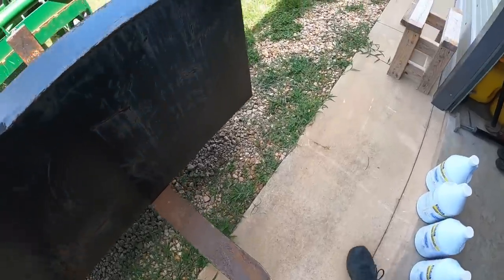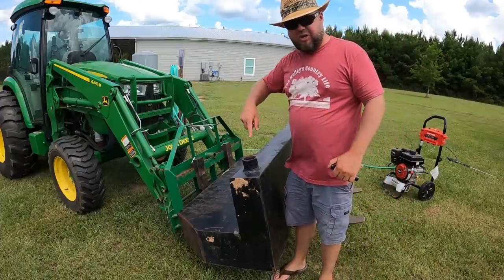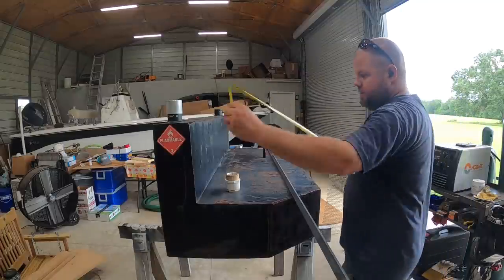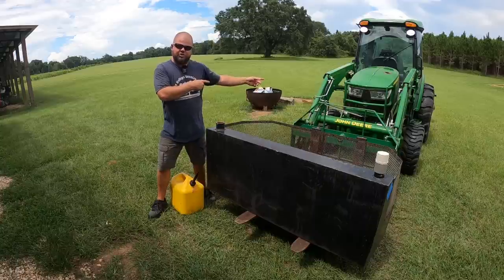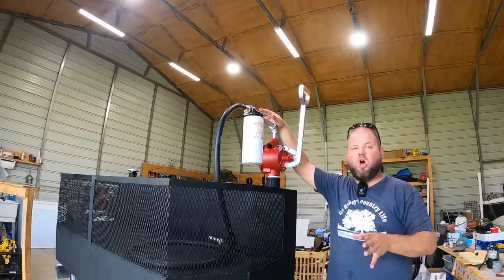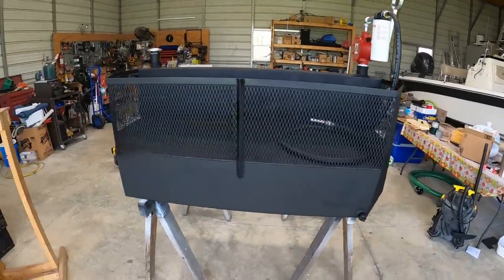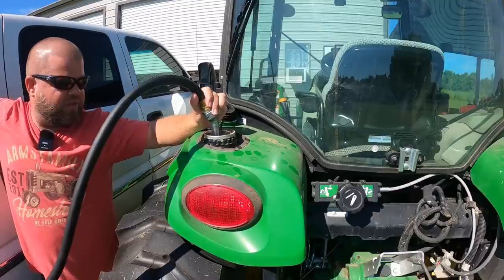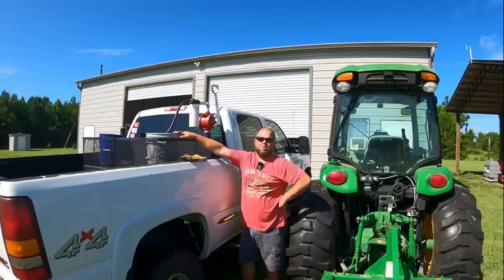Removing rust from a fuel tank! Diesel tank setup with Fill rite pump. #604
I remove rust from a diesel tank that was given to me by a viewer and friend.  I also install a fill rite pump and filter kit on the tank.

Our address